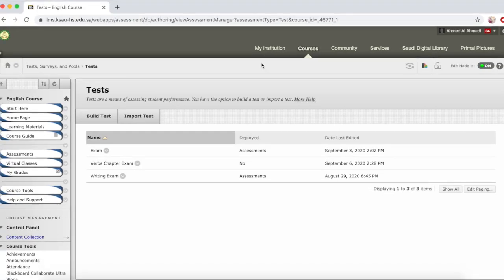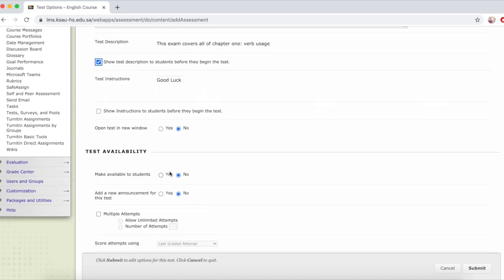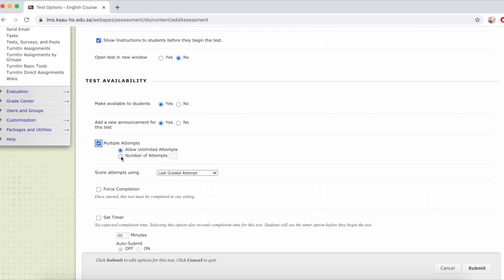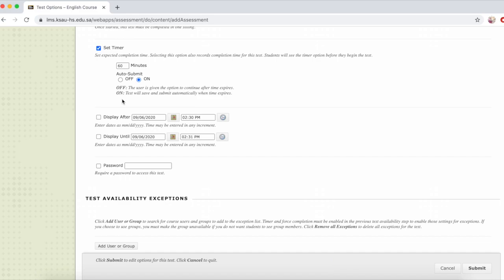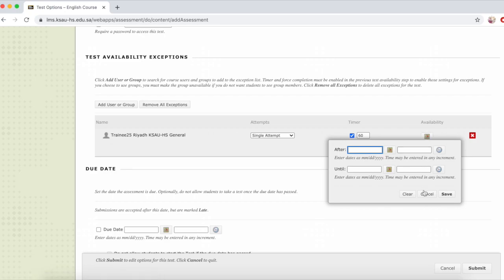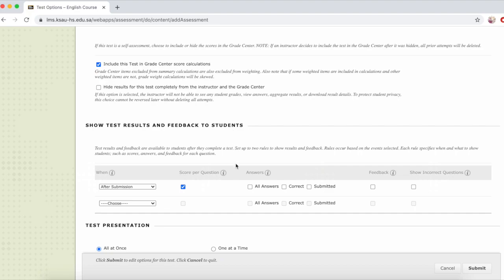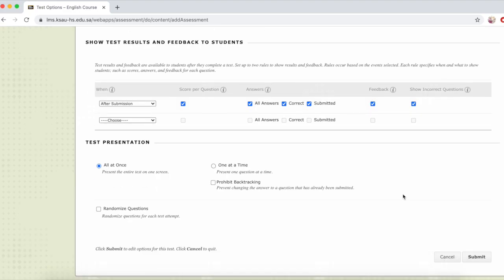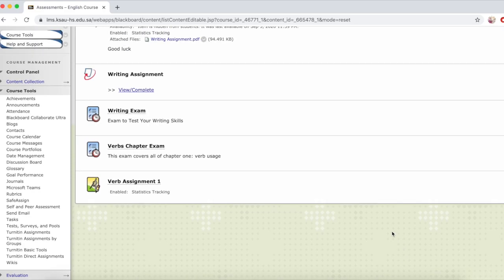How to Deploy a Test in Blackboard